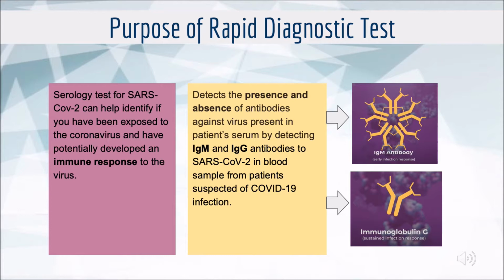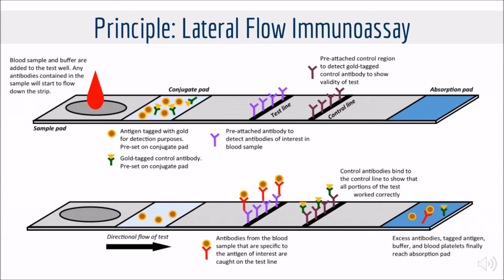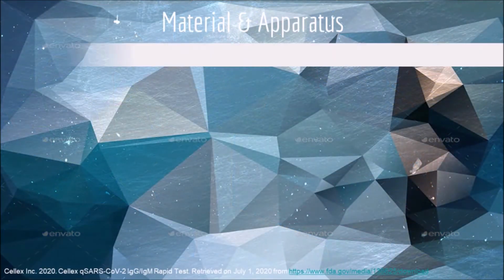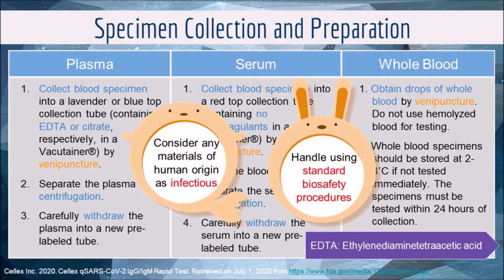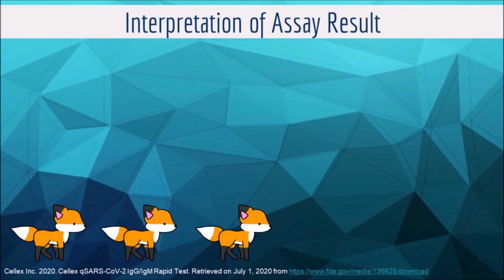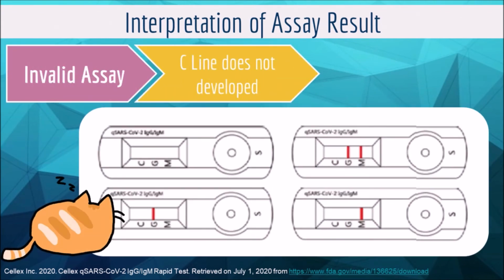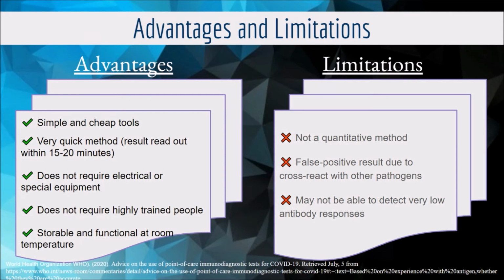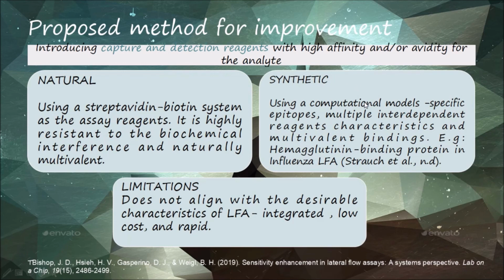Group6 COVID-19 Serology-RDT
FST4201-Rapid method analysis

194692 Loo Ying Jie
194570 Syafiah Hannani Binti Abdul Razib
194752 Izzat Isyraff b. Yusoff
195359 Husna Farzanah Bt. Jabir Fat-Hullah